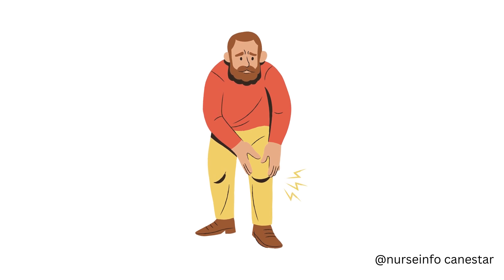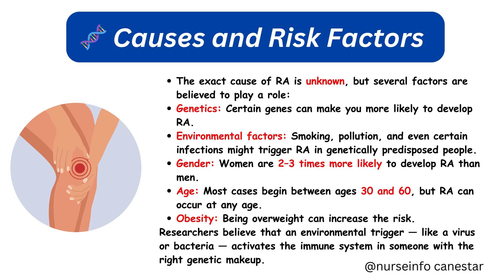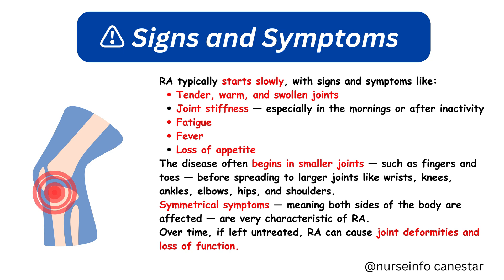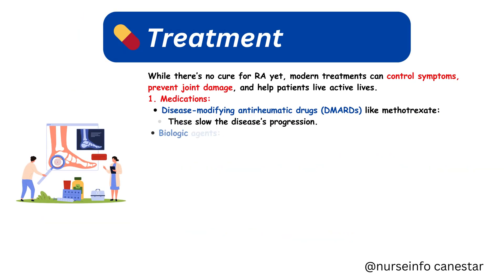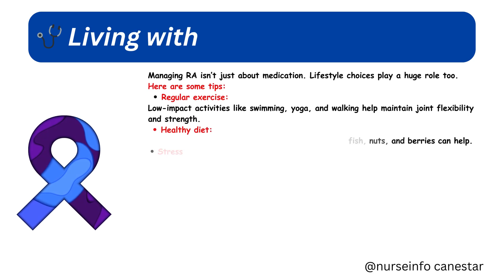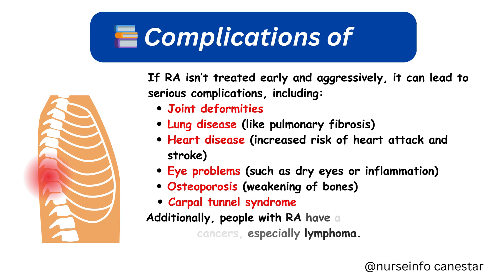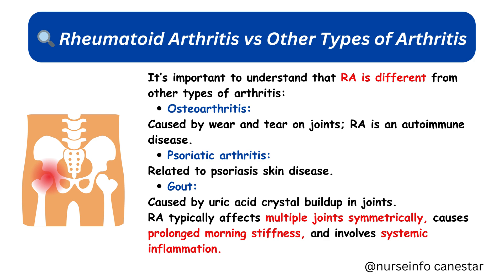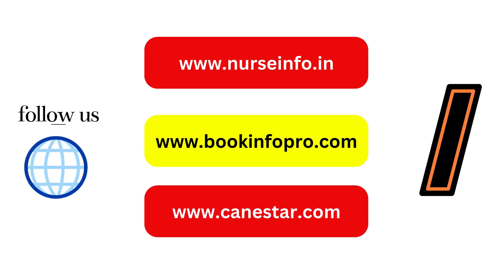Rheumatoid Arthritis RA - Causes, Signs and Symptoms, Diagnosis, Management and Prevention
This video is about  📌Rheumatoid Arthritis RA - Causes and Risk Factors,  Signs and Symptoms, Diagnosis,  Management and Prevention.  We have explained the diarrhea in simple and elegant manner to understand. thank you.

📌Rheumatoid Arthritis RA - Causes and Risk Factors,  Signs and Symptoms, Diagnosis,  Management and Prevention